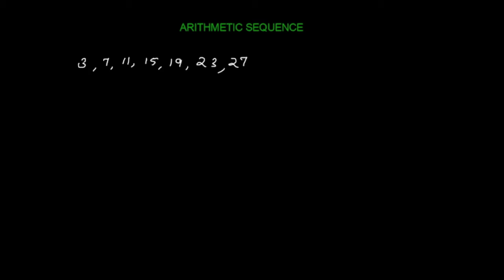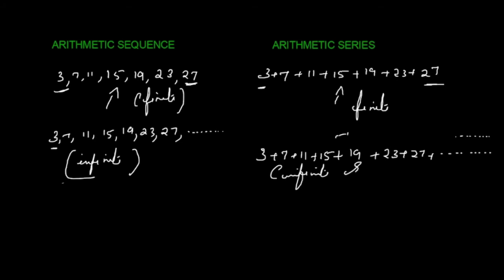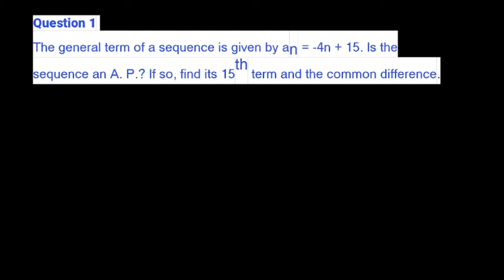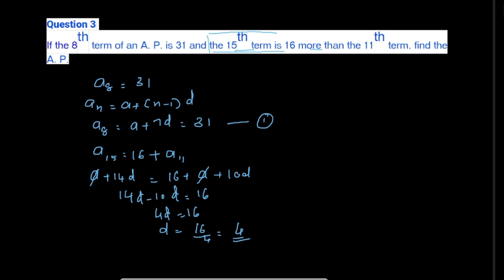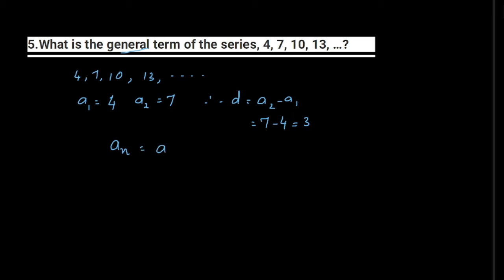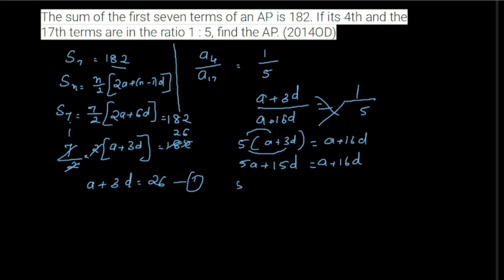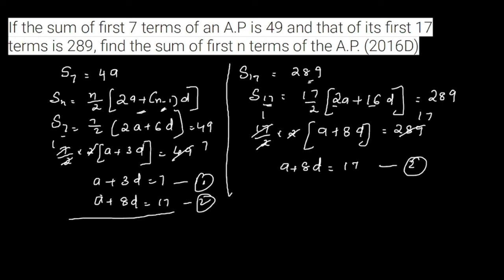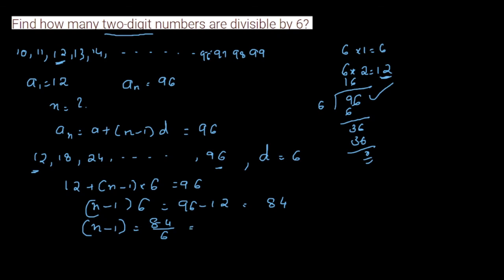and series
Arithmetic Progression Class 10 | Arithmetic Progression Chapter 5 | Full Chapter/Concept